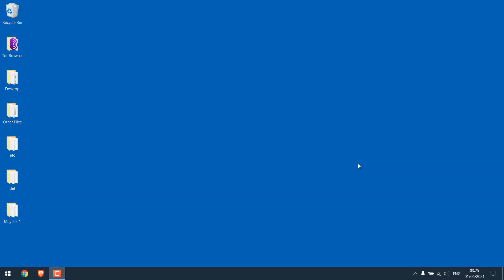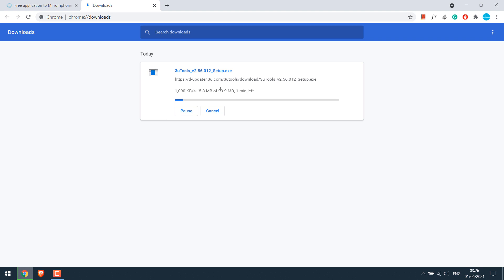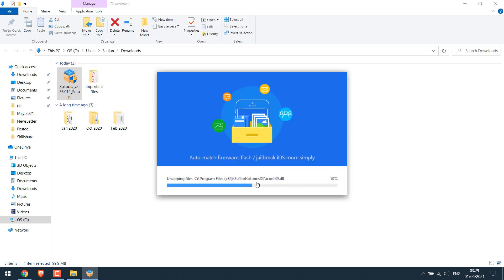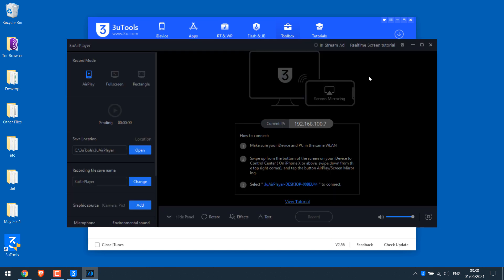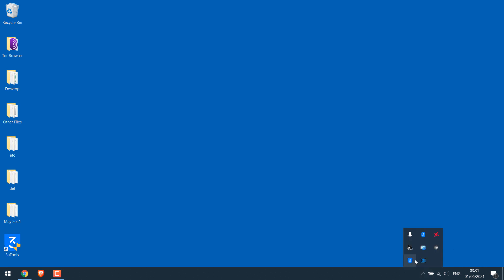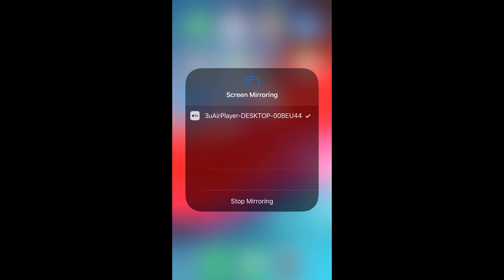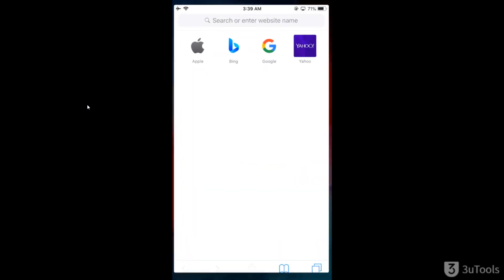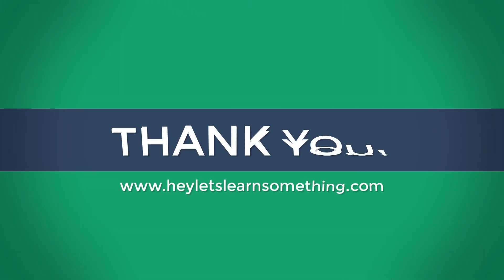How to Mirror iPhone to PC | Free | 2022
Best free iPhone mirror to pc with 3uTools software! Yes, using this application you can easily screen mirror your iPhone to a Windows computer and absolutely free. We have tested with iPhone 6 and 6s which works perfectly and we assume it will also work for iPads and various other models of iOS devices.

While the application offers lots of other features, in this tutorial we will only be talking about screen mirroring. And no you do not require any jailbreaking of your phone to screen mirror. However, please note that while on full videos, you may see the logo of the applications at the bottom other than that there are no limitations in timings or anything.

By the end of this tutorial, you should be able to mirror your iOS device to your PC/Laptop for free. Thank you.